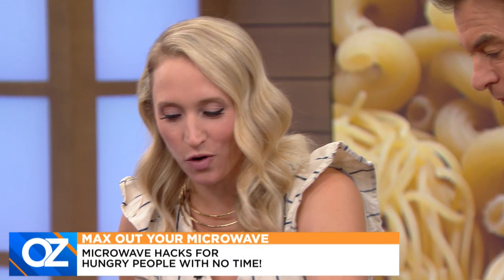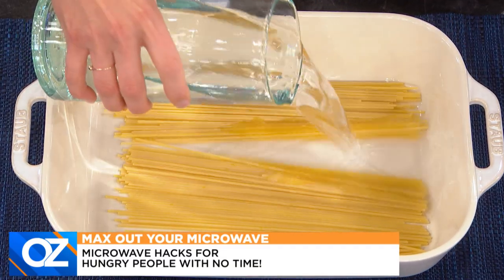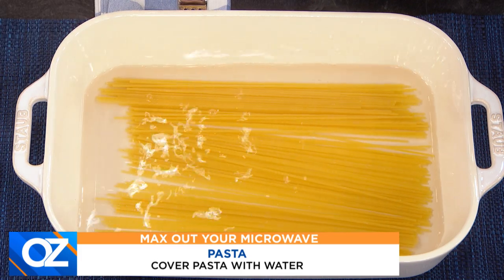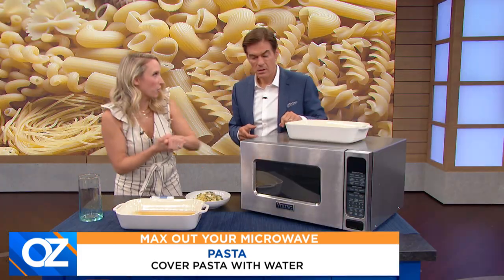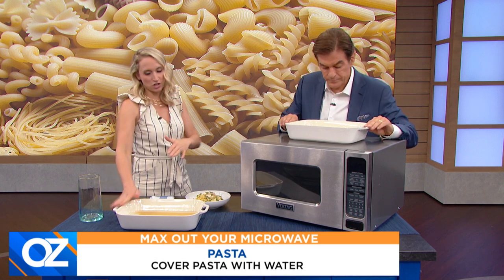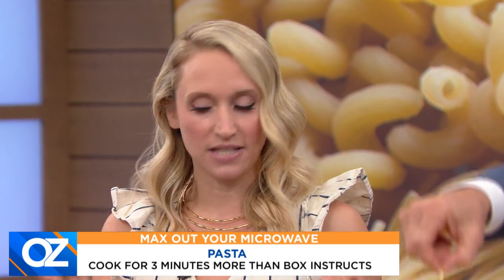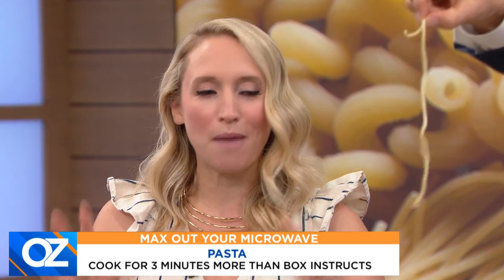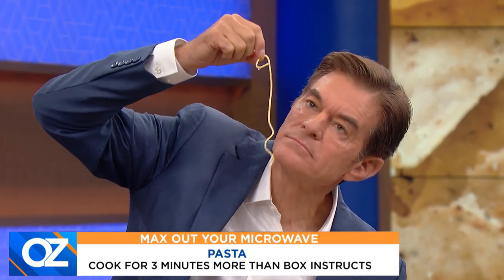Max Out Your Microwave: Microwave Hacks For Hungry People With No Time!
Chef Nikki shows Dr. Oz how to get al dente pasta using the microwave.